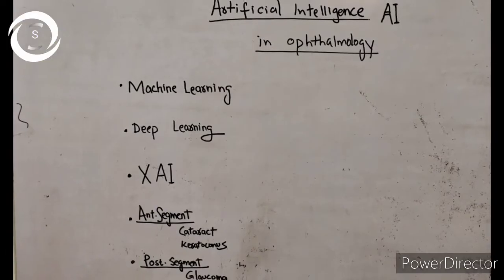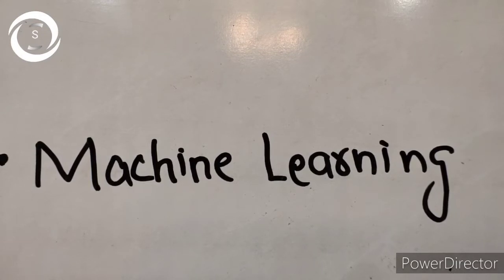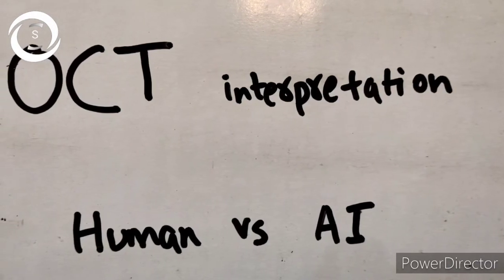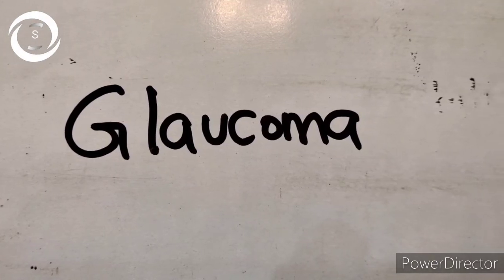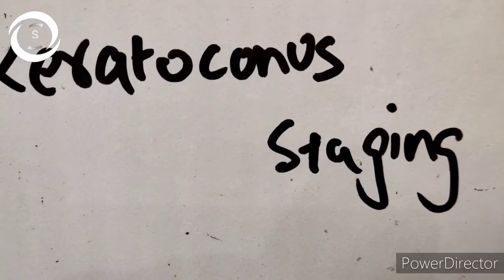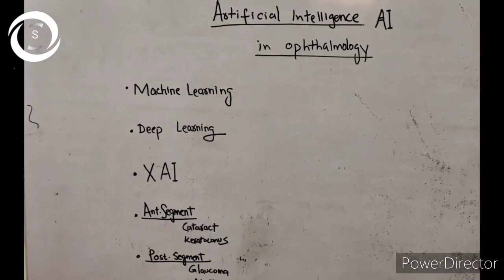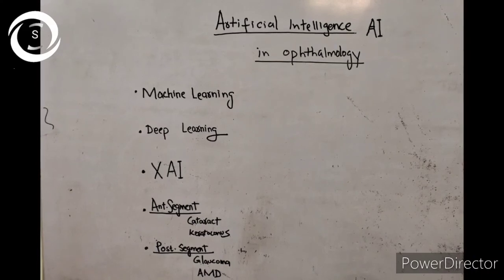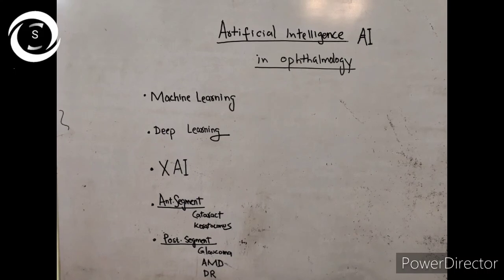Artificial intelligence in ophthalmology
In this video I will first tell you I'm general what is artificial intelligence and then specifically what's its role in ophthalmology . It's a must watch video .